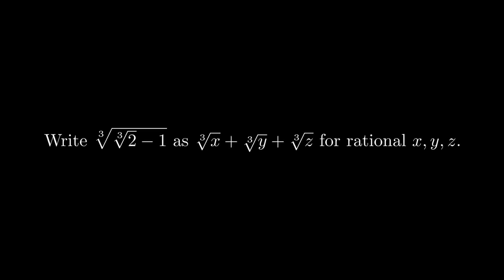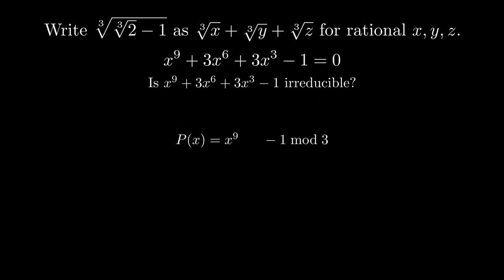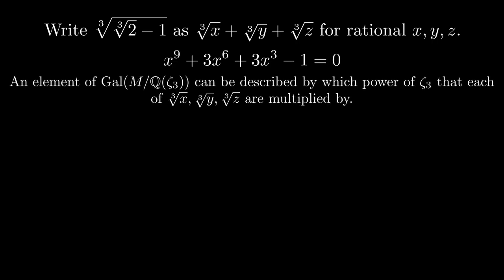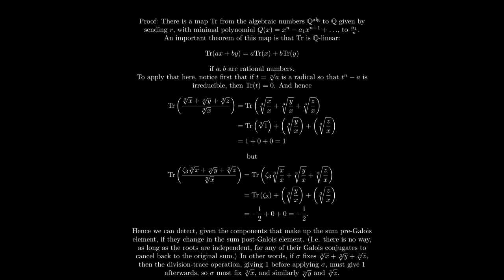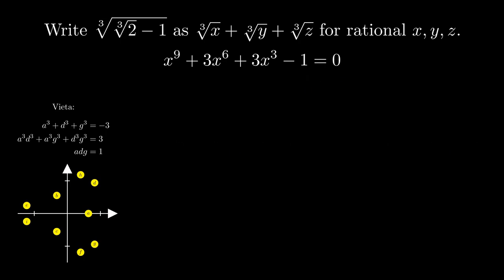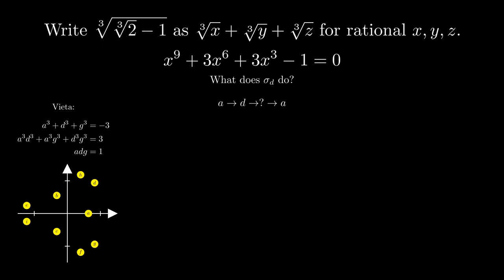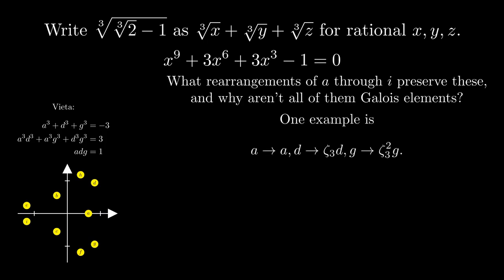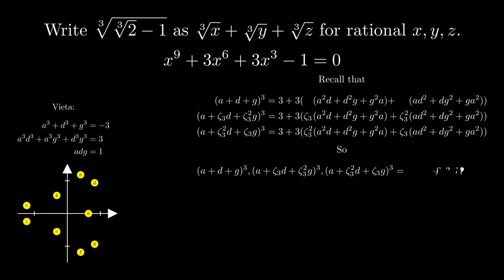Ramanujan Did WHAT?? | Practical Galois Theory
In this video about Practical Galois Theory, we solve a riddle often associated with Ramanujan: how do we de-nest a particular radical?  This is a less heavy example, but still uses core Galois Theory principles to dissect a question, and ends with a very satisfying conclusion!

This is my submission to the Summer of Math Exposition 4 contest, run by Grant Sanderson in Summer of 2025.